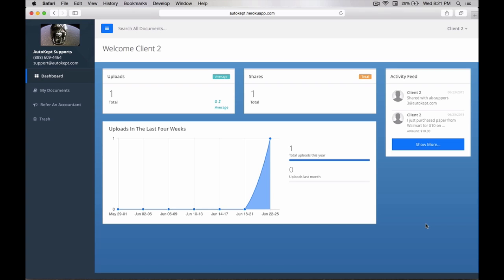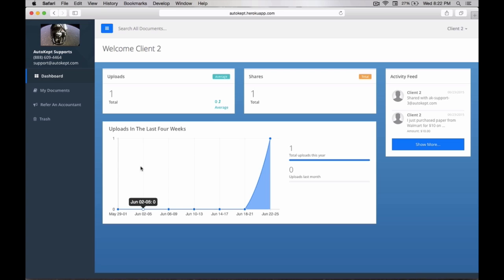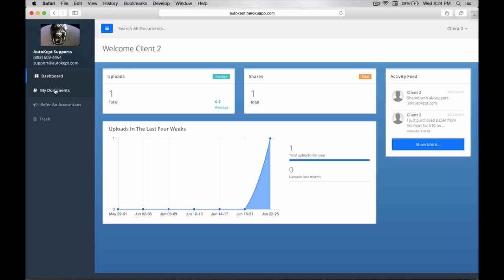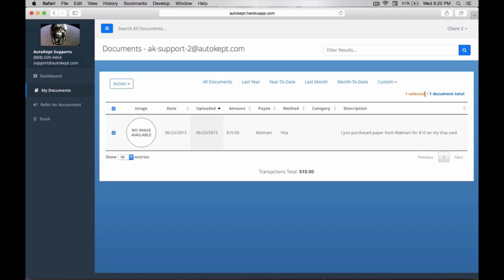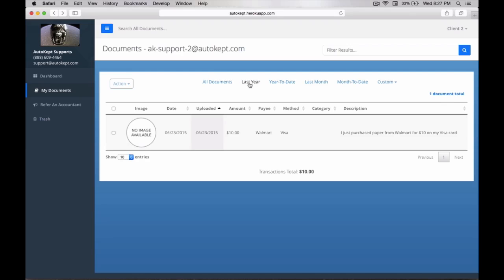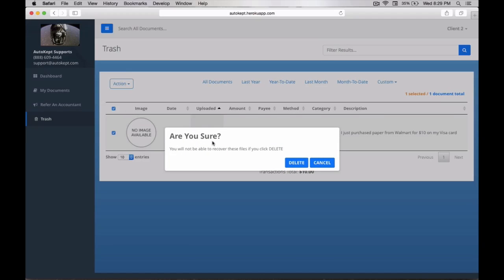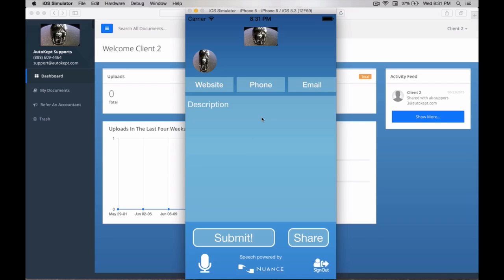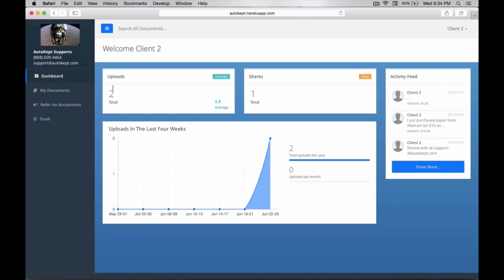AutoKept - Client Getting Started On-Boarding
The World's Fastest Way To Record Tax Deductions Or Business Expenses